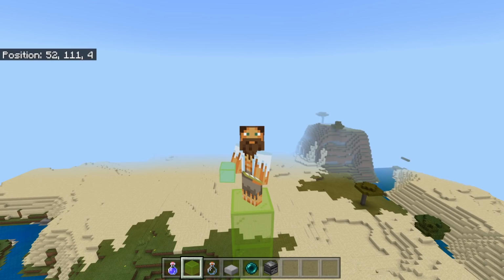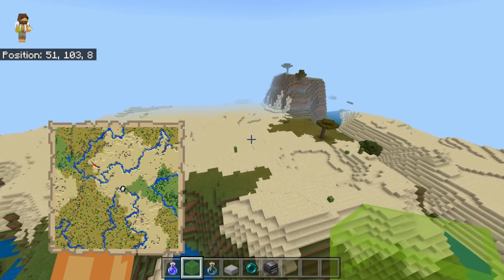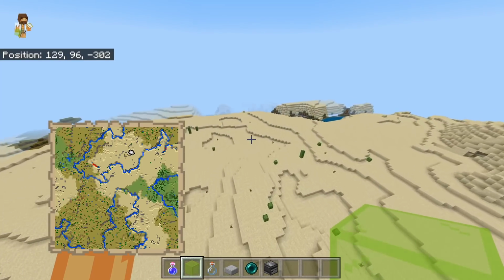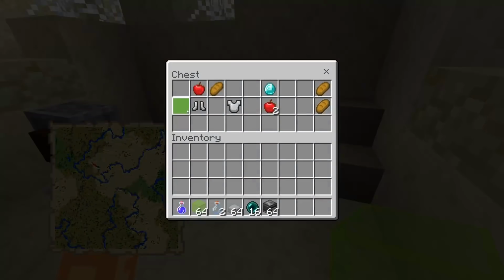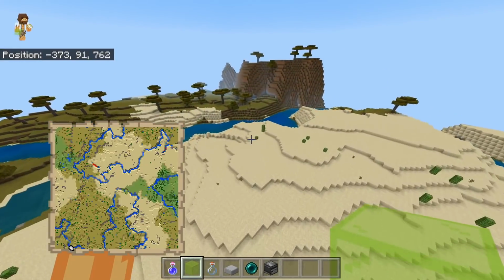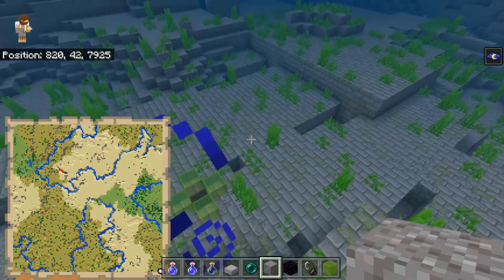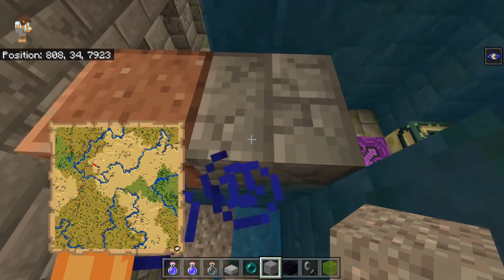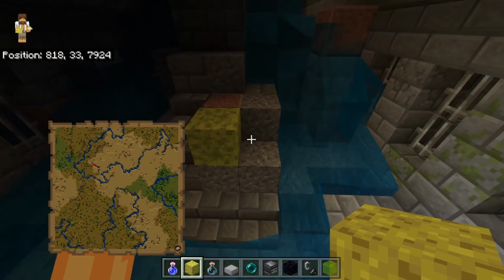This Seed Has The Most Broken End Portal! (loot chest in portal) Mcpe,Xbox,Ps4,Windows,Switch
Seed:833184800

Xbox GT:
itsmejamesohara

itsmejames